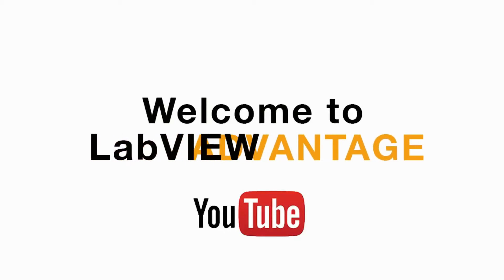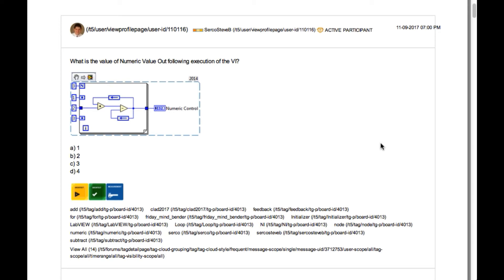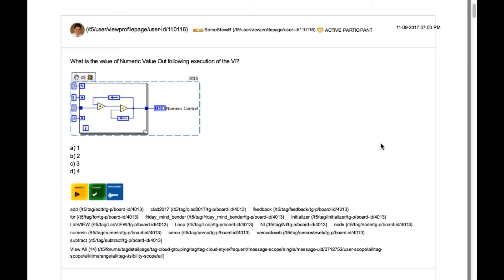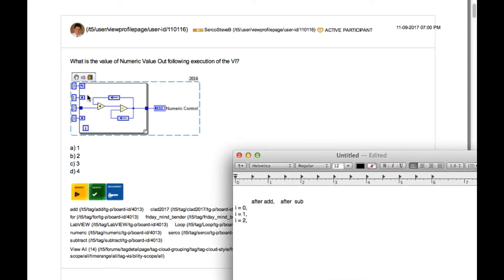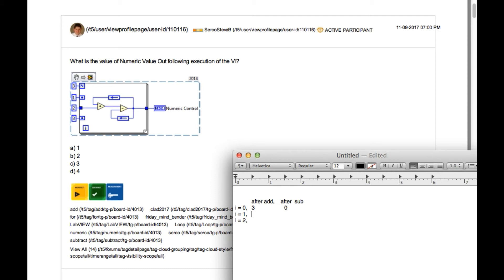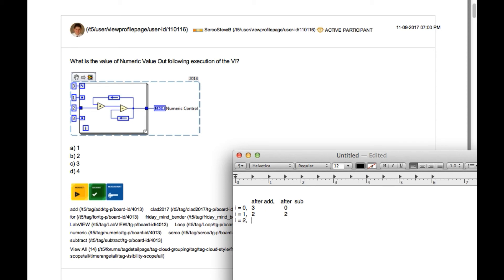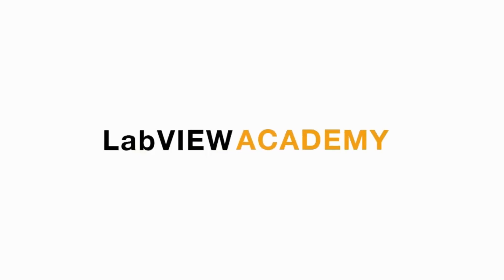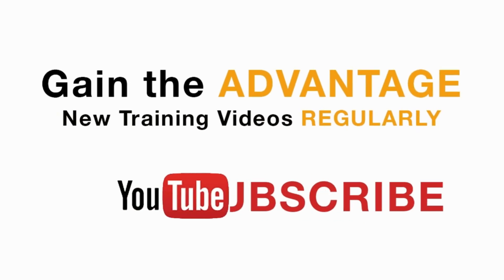LabVIEW CLAD 073 Multiple Feedbacks